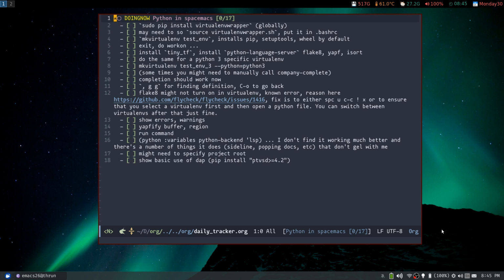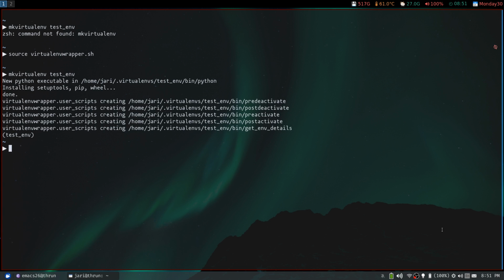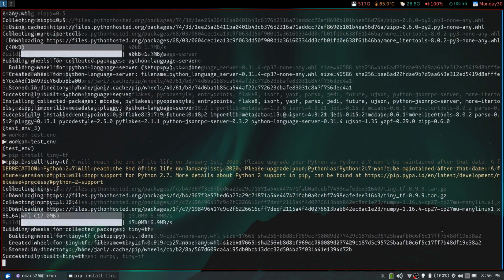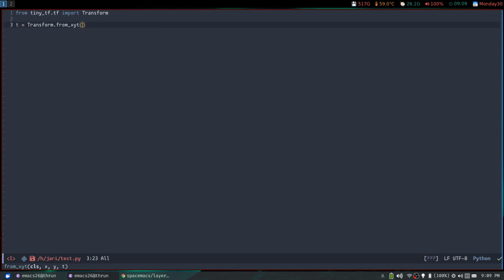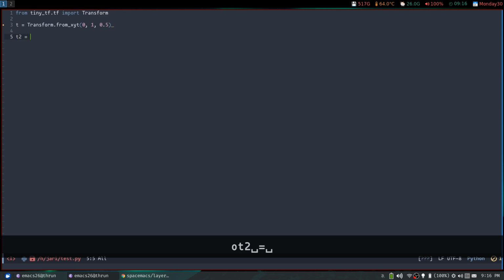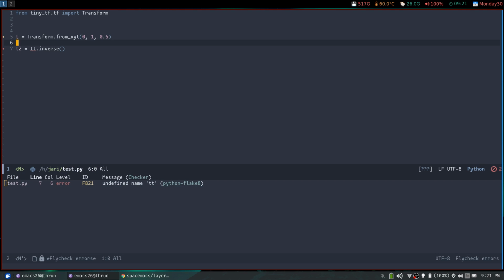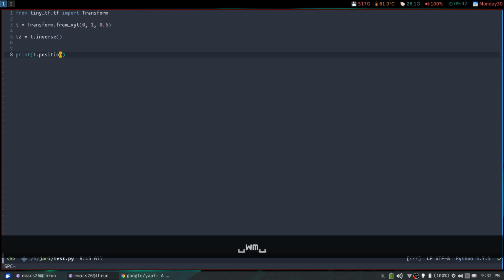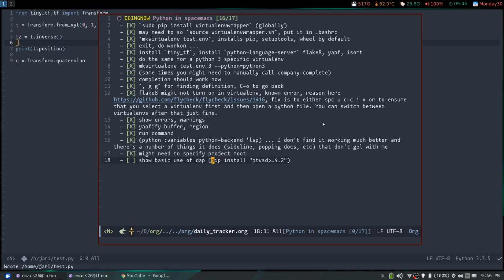Python Development in Spacemacs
Post Editing Notes:

1. `spc spc` and then `workon` to find the command for switching virtualenvs. It's not clear in the video. Apologies for that.

2. the packages I install are flake8 isort yapf python-language-server

In this video I cover the absolute minimum setup for doing Python development in Spacemacs.

- I start off with a discussion of Python virtualenvs and how to get them set up correctly for Spacemacs.

- Then a discussion of code completion.

- Afterwards I show how to explore and fix issues found by a linter (flake8)

- And then go over how to run scripts from inside emacs.

- Finally I demonstrate a language server based completion backend.